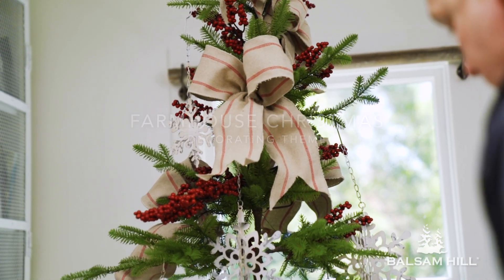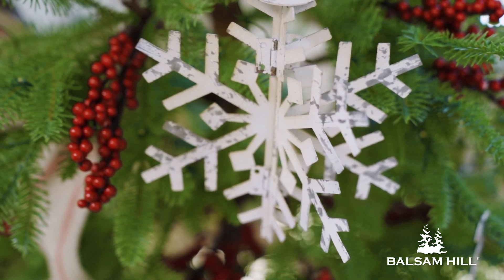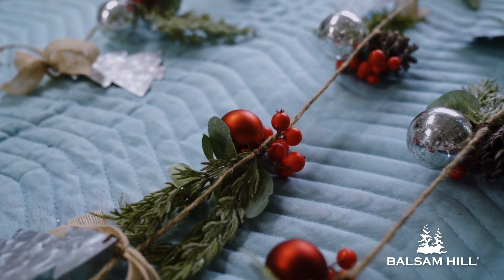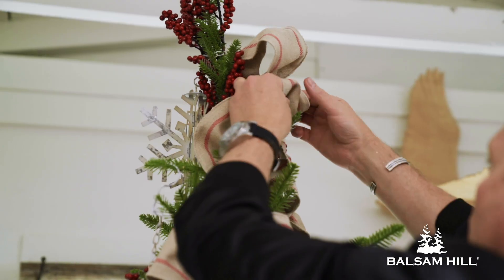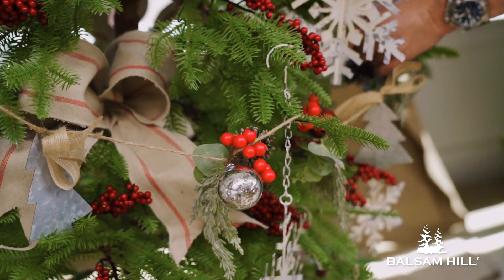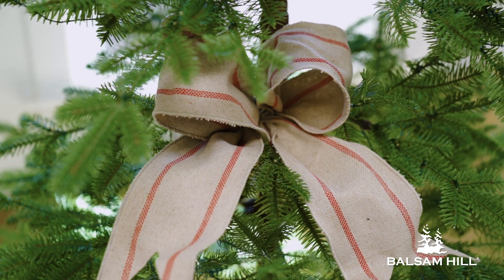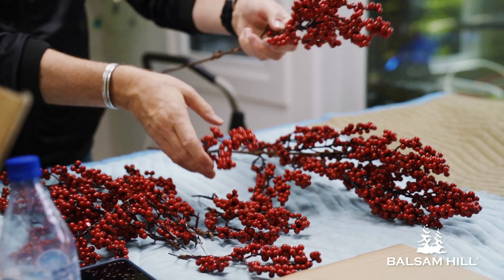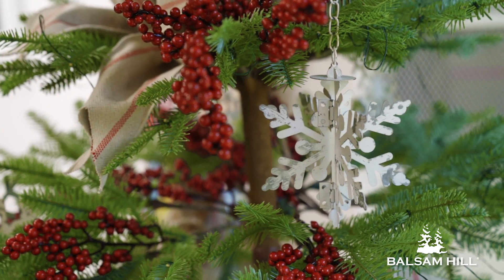Balsam Hill™ Decorating Theme | Farmhouse Collection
Give your home a farmhouse chic with one of Brad's latest decorating themes. Learn how simple and classic can still make for an awe-inspiring display.